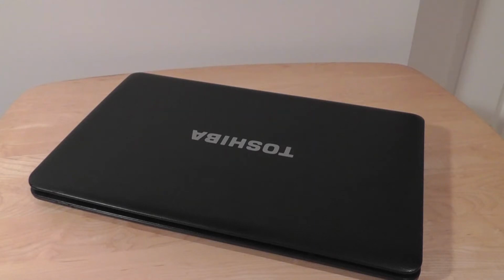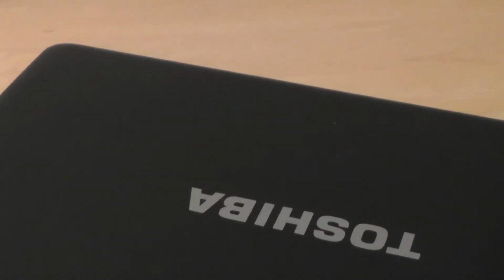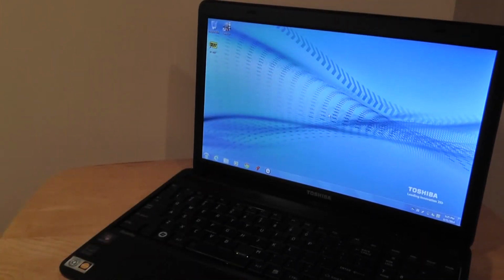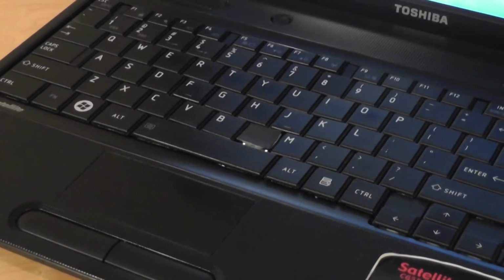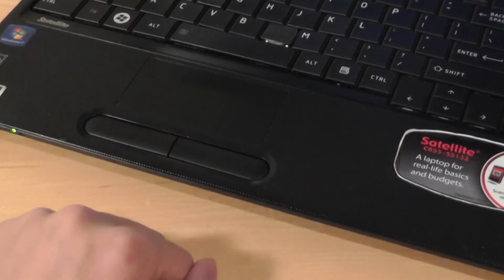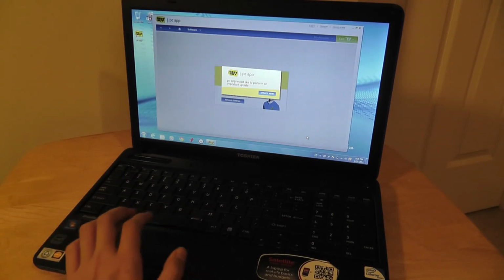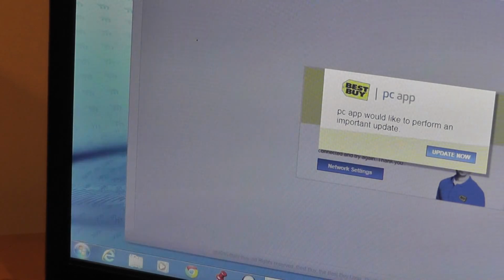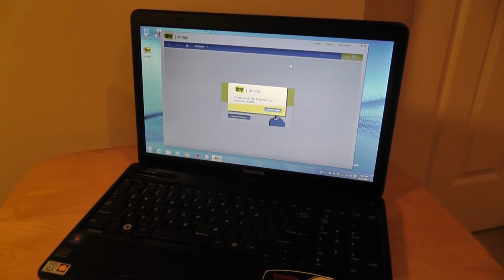Toshiba Satellite C655 Laptop Review (250 GB, Intel Celeron, Windows 7):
Toshiba's C655 is a decent bargain laptop, but don't expect flying performance. Otherwise, an attractive design and 4GB of Ram makes this PC outshine the similar HP G56.